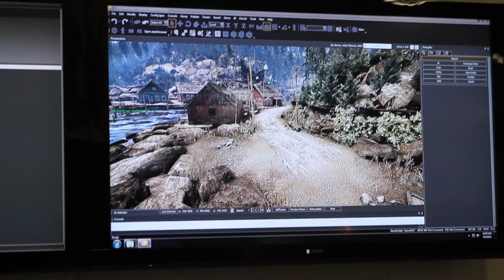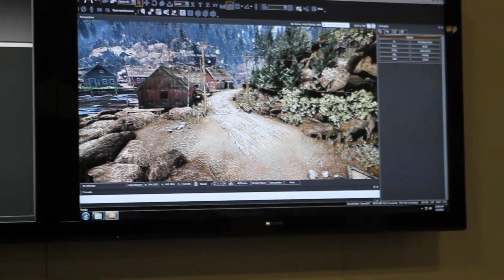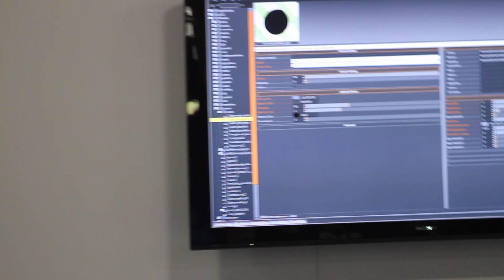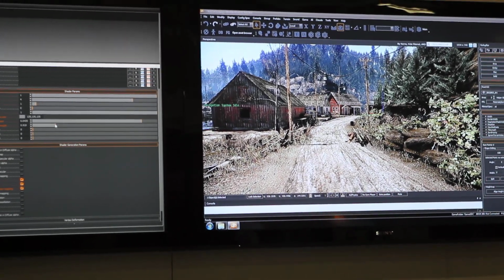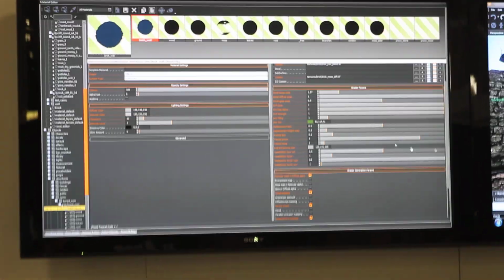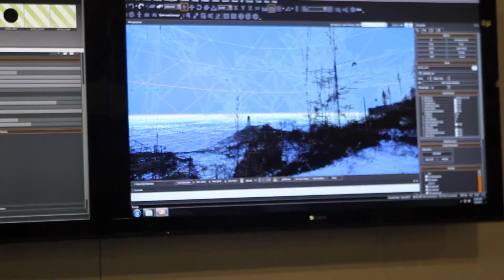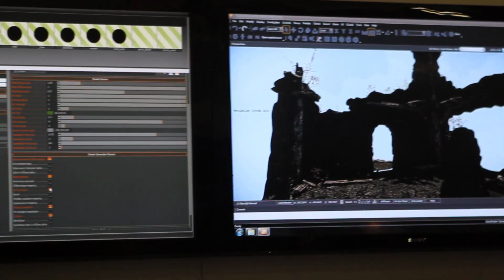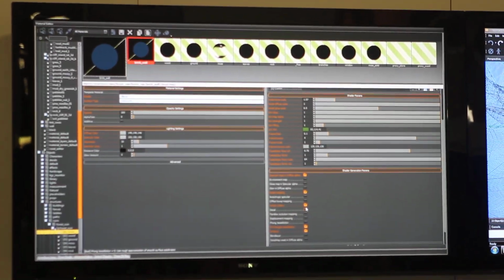Crytek's Scott Fitzgerald Shows Off CryEngine 3 on DirectX11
Crytek's Scott Fitzgerald got demonstrated a significant number of new features on the latest build of Cryengine 3 tools at the Crytek booth and I came away impressed not only with the toolset for the next generation of games but the ease of how Fitzgerald was able to various different scenarios within a given environment.